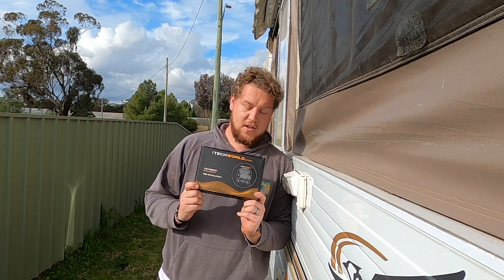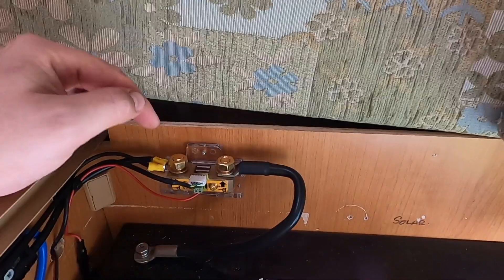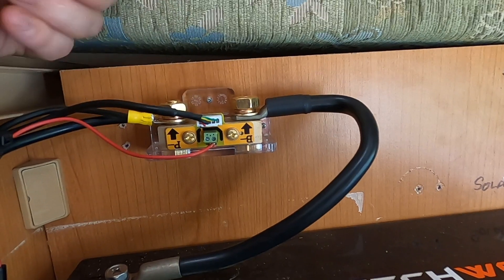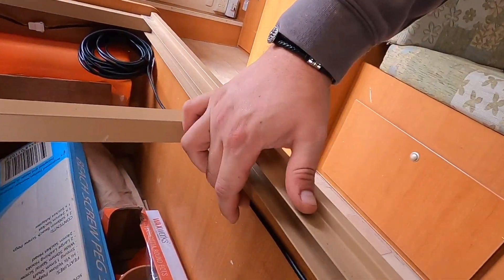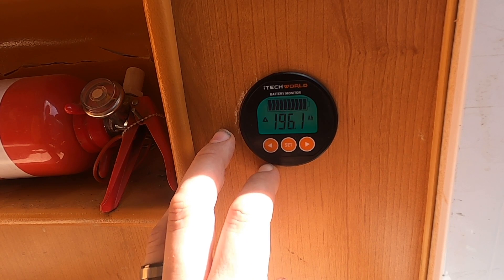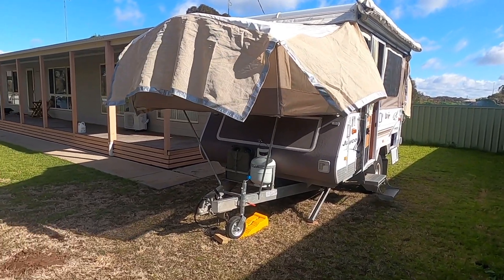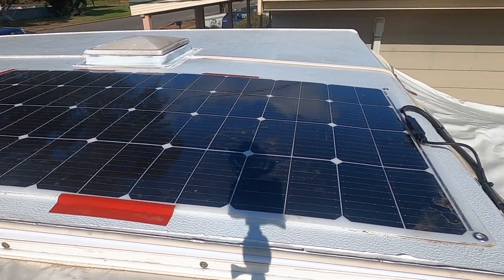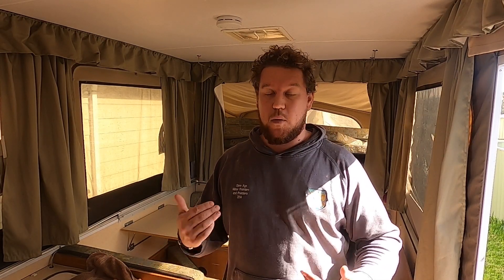Lithium Battery Monitor | LifePO4 | iTechWorld 500A Shunt | iTECH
First impressions of the iTechWorld 500A Shunt Battery Monitor.
I will do a more detailed review video on this unit after using it for a few months but so far it looks the goods.

OUR UTE:
XTM 150psi Compressor
Victron MPPT SmartSolar Charge Controller
Victron BMV-712 Battery Monitor
Coleman Gladiator Hyperflame Fyreknight
Coleman Cooking Plate
XTM 12v Control Box
ITECH 120X Lithium Battery - DISCOUNT "OUTNABOUT"
ROLA Titan Tray Roof Rack

CAMPING GEAR:
Darche BBQ Fire Pit
Darche 1400 Dusk to Dawn Swag
Bedourie Camp Oven
Wanderer Camp Chairs
TredGT Recovery Boards

CAMPER TRAILER:
ITECH 200 Lithium Battery - DISCOUNT "OUTNABOUT"
ITECH DCDC40 - DISCOUNT "OUTNABOUT"
Fiamma F45 Awning
Jayco Fan/Light Combo
Northstar 12v Water Pump